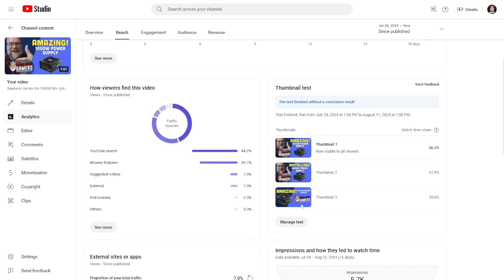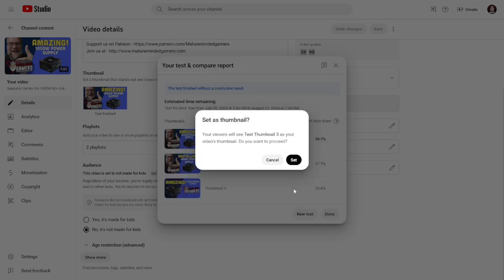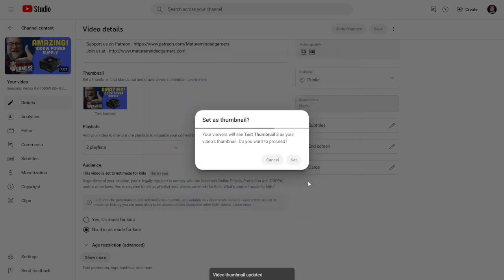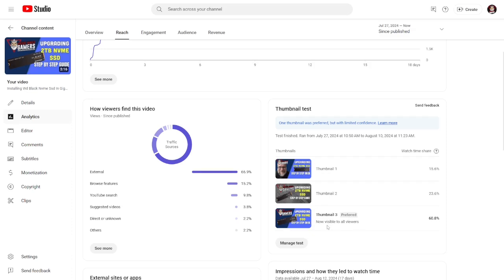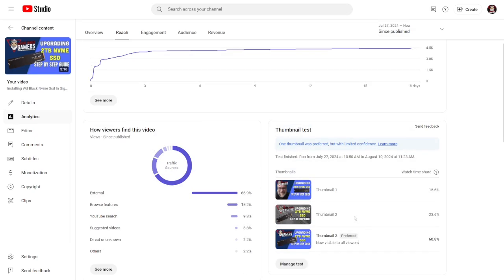Testing YouTube’s New Thumbnail Feature: Comparing 3 Designs and Revealing Results!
In this video, we’re testing and comparing three different thumbnail designs using YouTube's new feature to see how each one performs. I’ll walk you through the process of setting up the thumbnail, share my results, and offer insights into which design had the best impact on click-through rates.